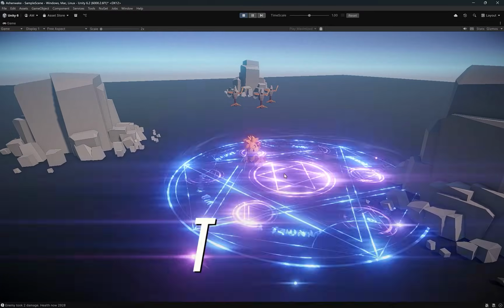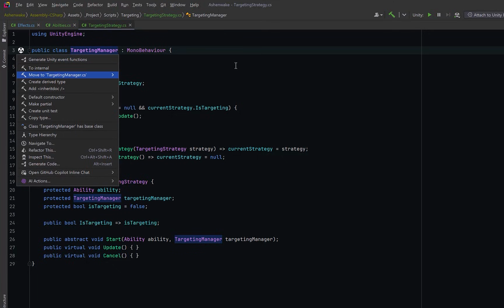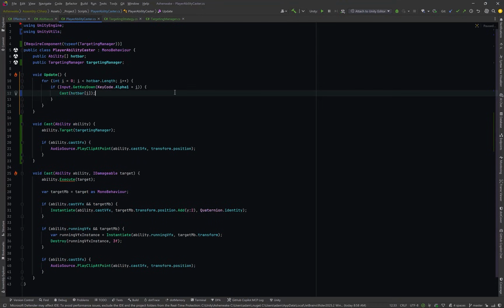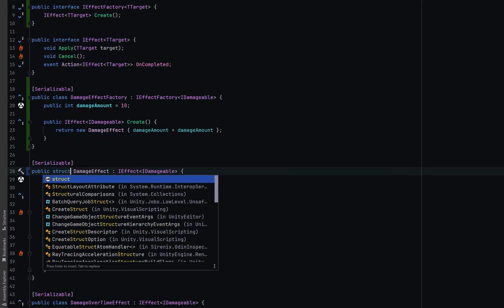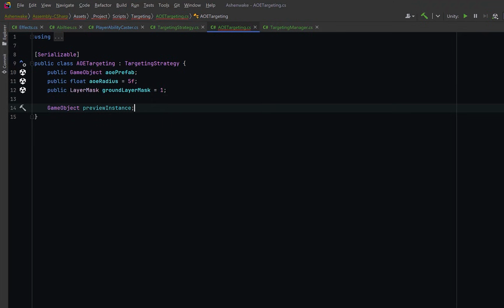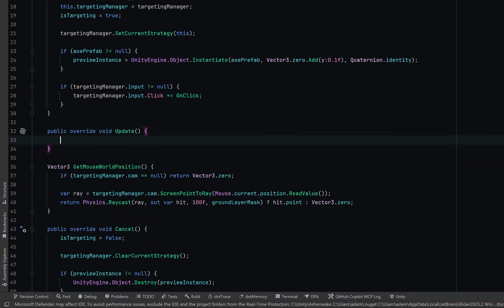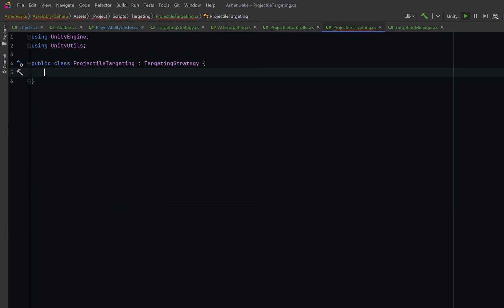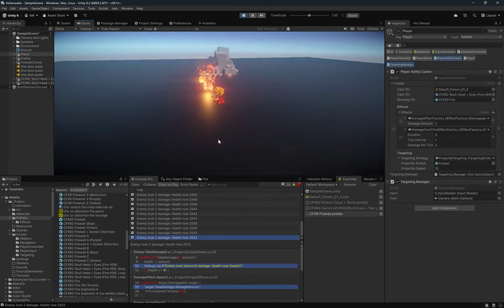Building a Clean Targeting Framework for Abilities in Unity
Targeting Abilities in Unity can be tricky, but in this video we build a clean and flexible system that makes it easy to handle different ability types. We start with a base targeting strategy, then create concrete examples like self-targeting for buffs, area-of-effect targeting with a preview, and projectile-based targeting that finds enemies on impact. All of these strategies plug into the same manager on the player, making the system modular, reusable, and simple to extend for future abilities. By the end, you’ll have a solid framework for smarter targeting in your Unity projects.

0:00 Targeting Strategy
2:05 Self Targeting
5:13 Effect Factories
7:33 AOE Targeting
10:47 Projectile Targeting